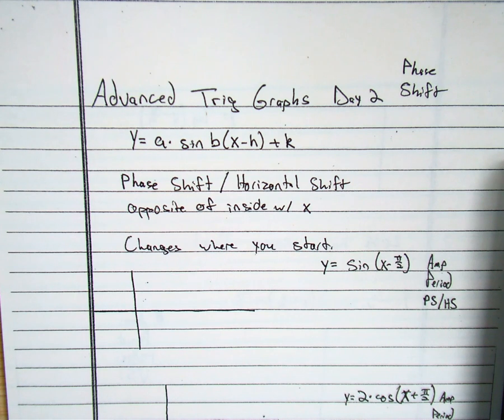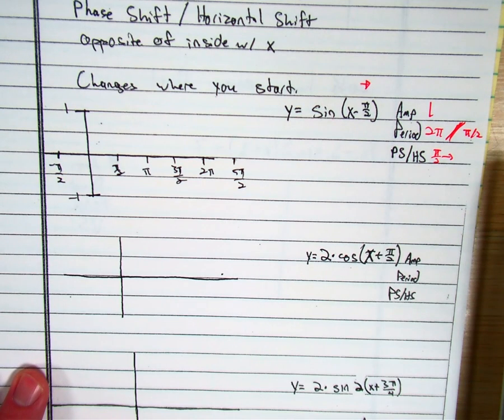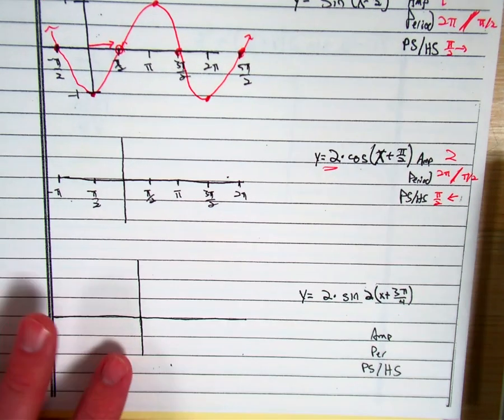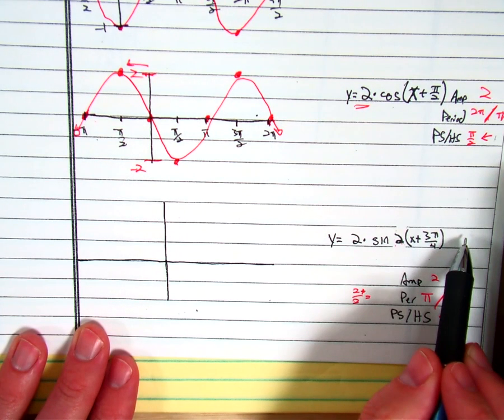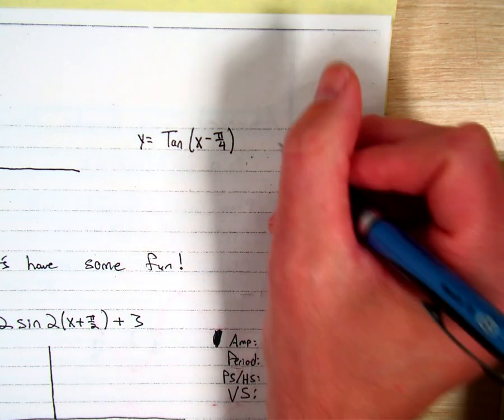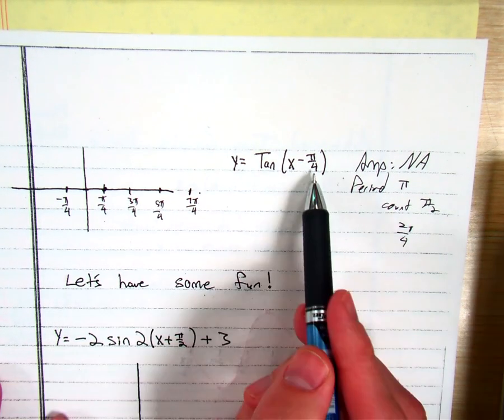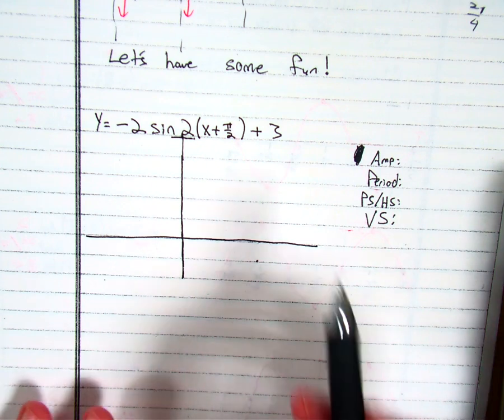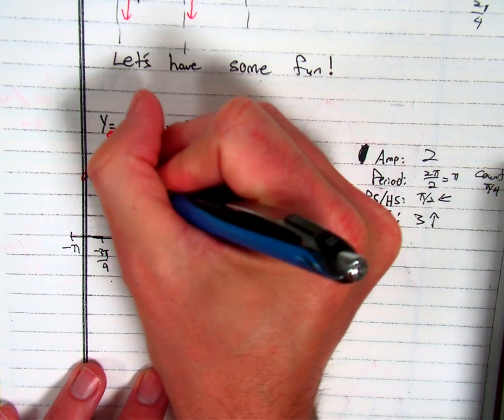Handke Algebra 2 - Unit 9 Advanced Trig Graphing Day 2